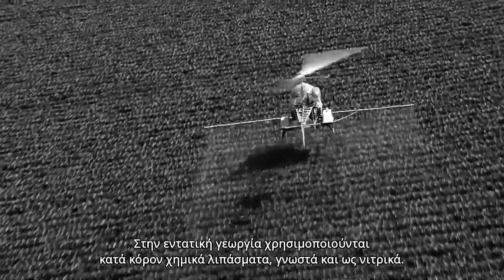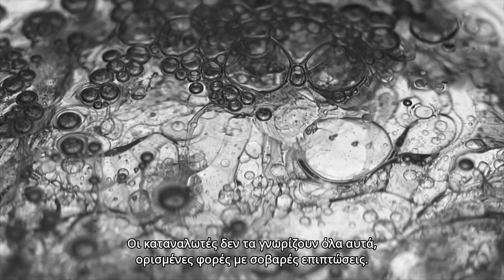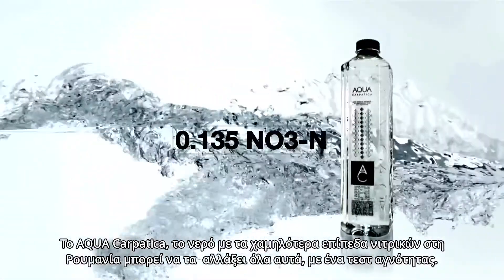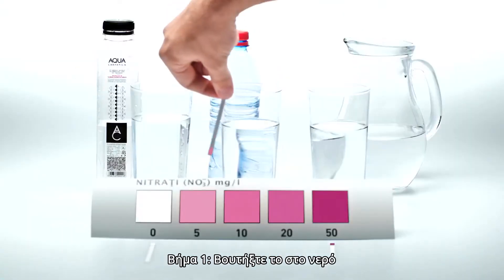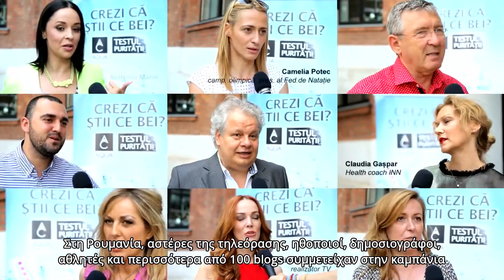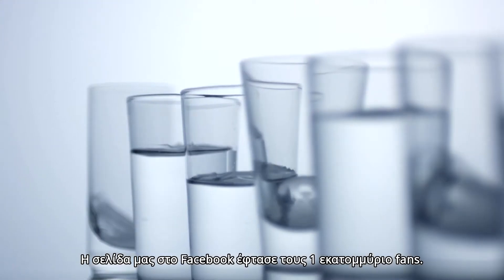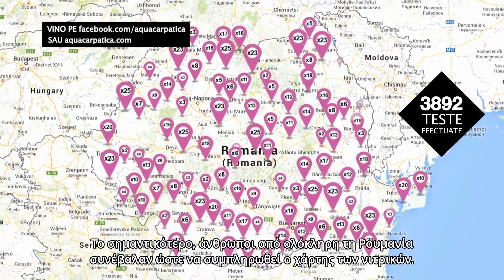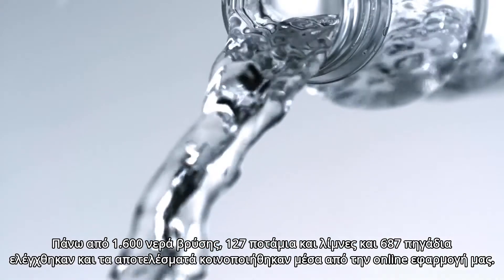AQUA Carpatica – The Case Study about the "Purity Test"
Με τη βοήθεια ενός μικρού χάρτινου Τεστ, το AQUA Carpatica έδωσε στους ανθρώπους τη δυνατότητα να ελέγξουν το νερό σε όλες του τις μορφές. Το 2014, τηλεοπτικοί αστέρες, περιβαλλοντολόγοι, δημοσιογράφοι, αθλητές και περισσότερα από 100 blogs συμμετείχαν στην καμπάνια του AQUA Carpatica, Purity Test, που άνοιξε τον εθνικό διάλογο για τα νιτρικά στη Ρουμανία.
Τα αποτελέσματα εισήχθησαν σε δημόσια πλατφόρμα πάνω στο Google Hearth προσιτά σε όλους